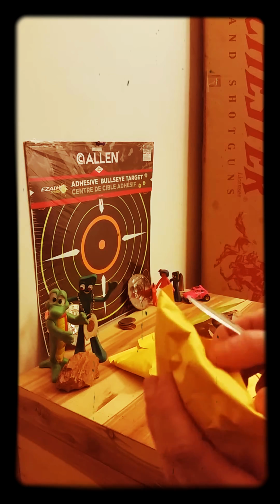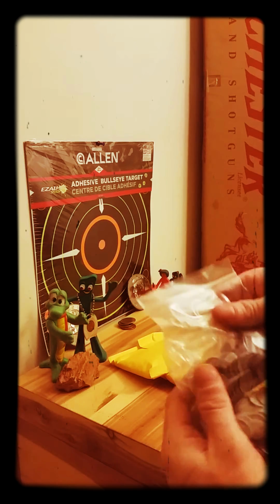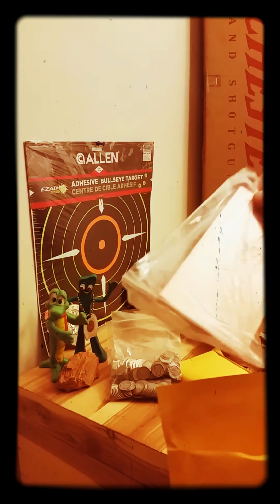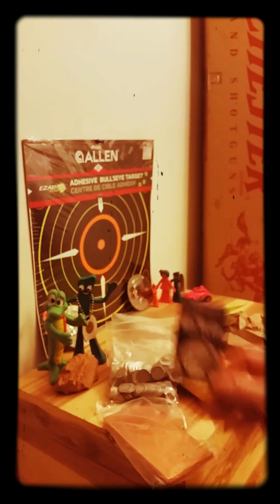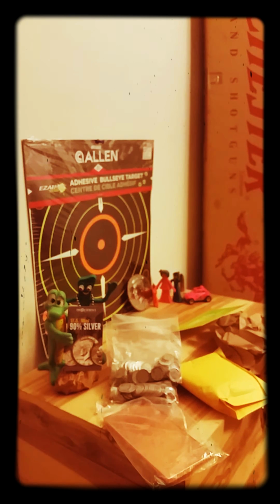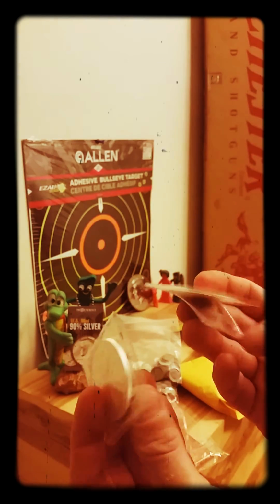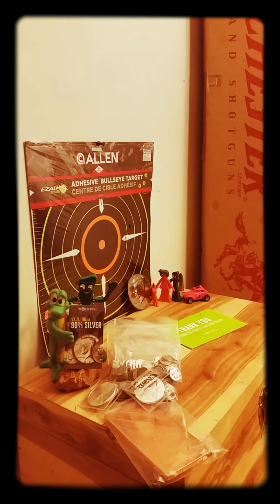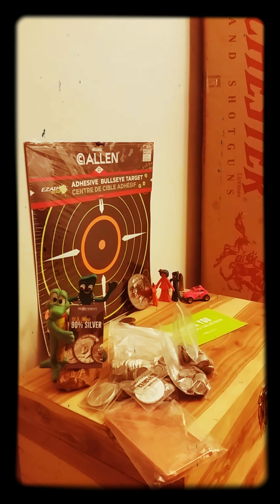Provident metals unboxing 50 dollars face value 90% silver two SAE one pound of copper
Unboxing provident metals  90% silver 50 dollars  face  value  two silver American eagles  one pound of copper